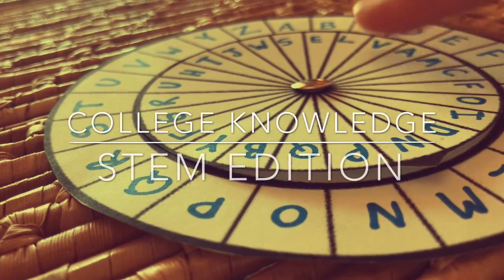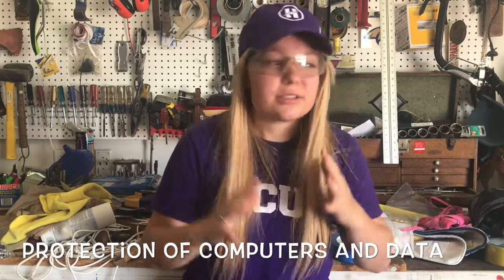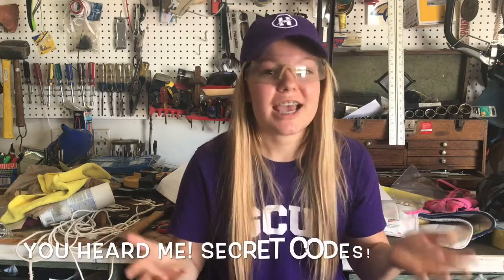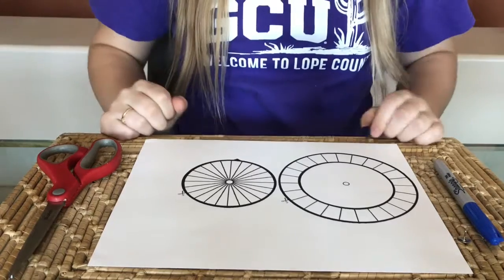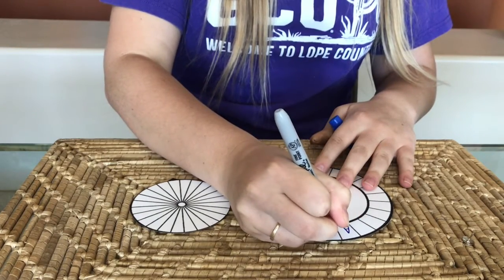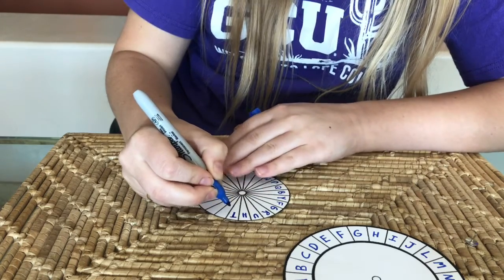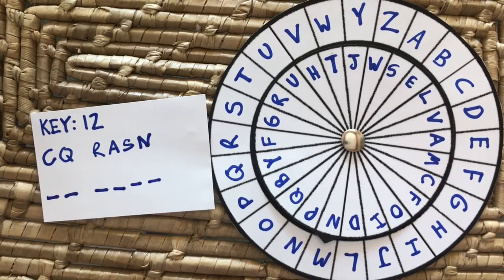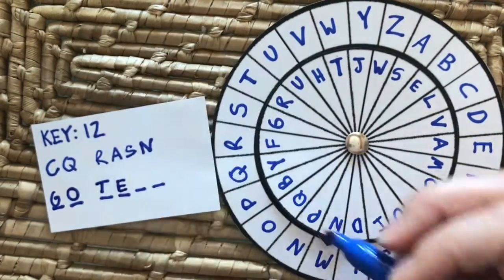Make Your Own Secret Codes- College Knowledge STEM Edition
Hidden messages and cracking the code are not just fun movie plots. In this video one of our amazing GCU engineering students explains how you can make you own secret codes with a cipher wheel.